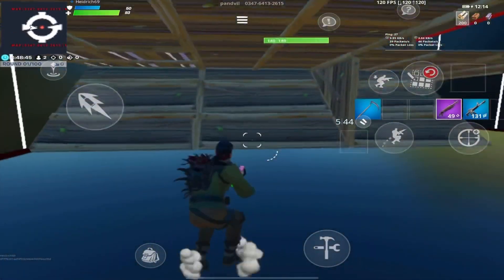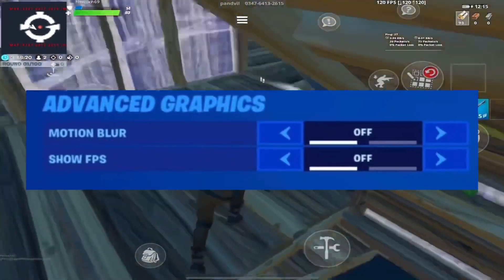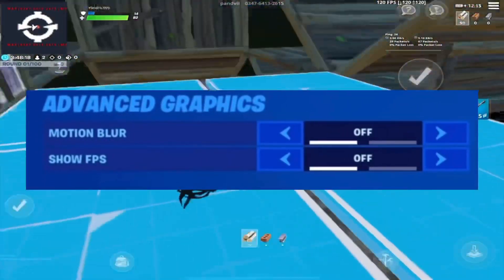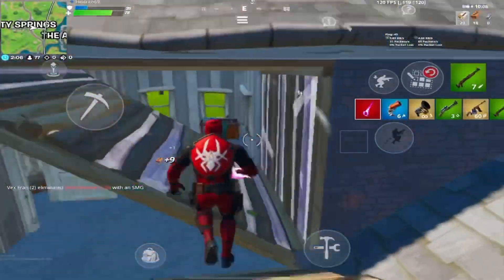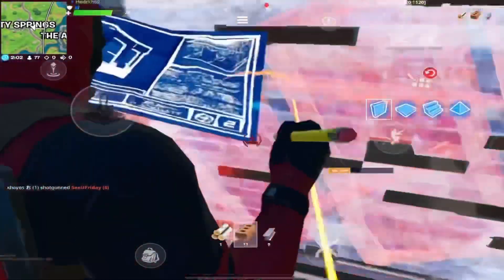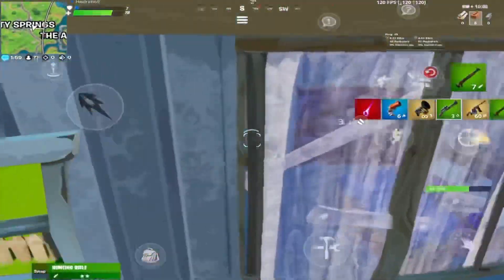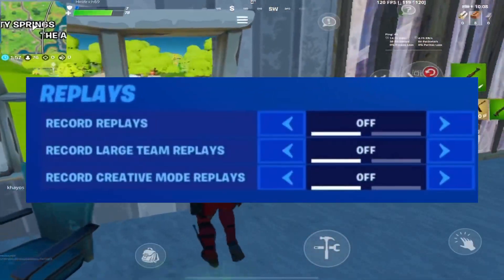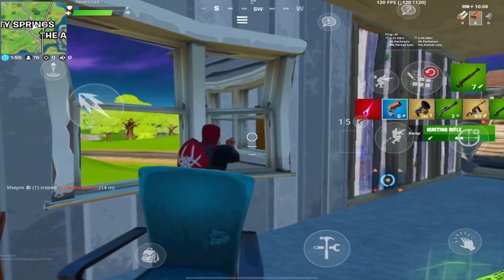Reduce Input Delay & Increase FPS on GeForce Now Fortnite Mobile!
No input delay on GeForce Now Fortnite Mobile
Increase FPS on GeForce Now Fortnite Mobile
Optimize GeForce Now Fortnite Mobile

This should give you the steps to increase FPS, reduce input delay, and get smooth gameplay on GeForce Now Fortnite Mobile!

Have you gotten access yet?

Code Heidrich69